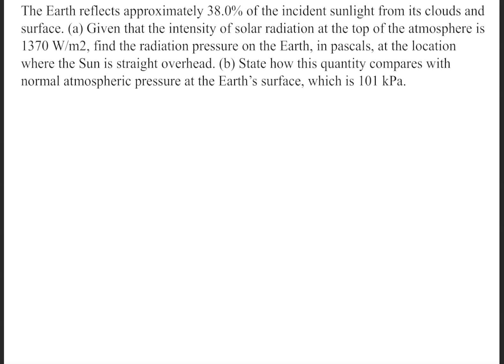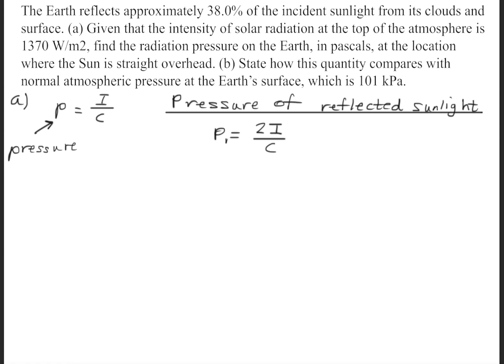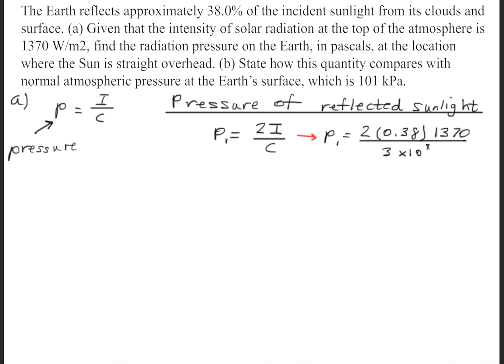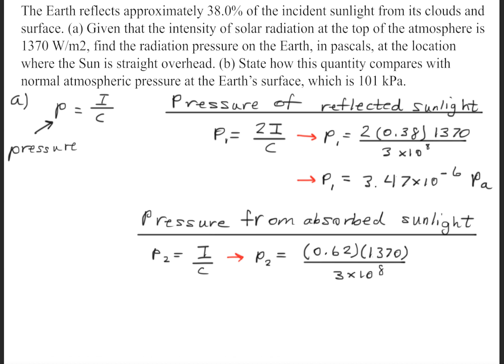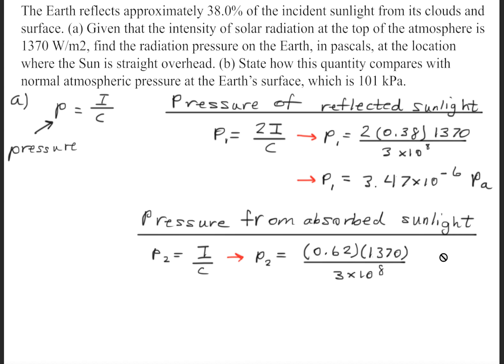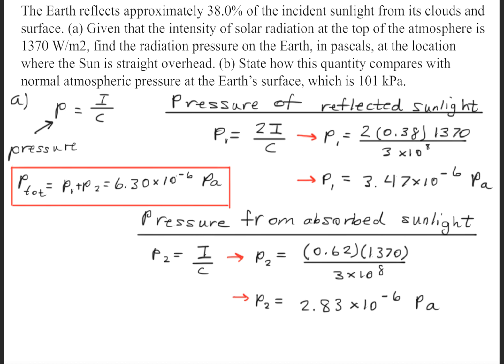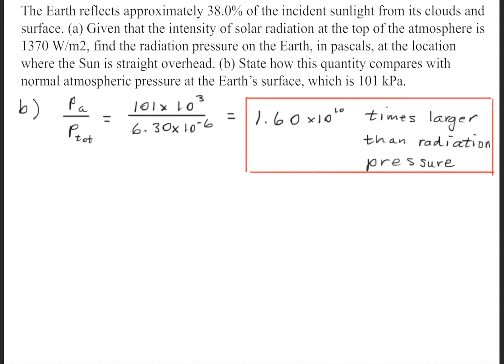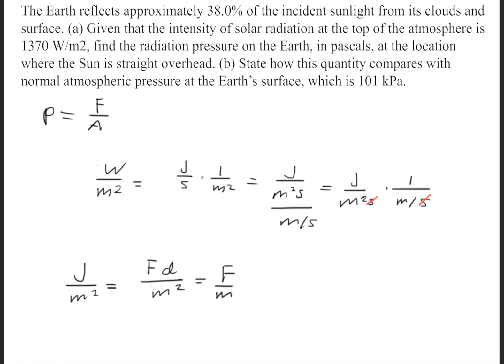The Earth reflects approximately 38.0% of the incident sunlight from its clouds and surface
The Earth reflects approximately 38.0% of the incident sunlight from its clouds and surface. (a) Given that the intensity of solar radiation at the top of the atmosphere is 1370 W/m^2, find the radiation pressure on the Earth, in pascals, at the location where the Sun is straight overhead. (b) State how this quantity compares with normal atmospheric pressure at the Earth’s surface, which is 101 kPa.